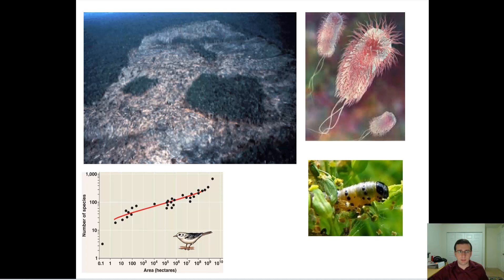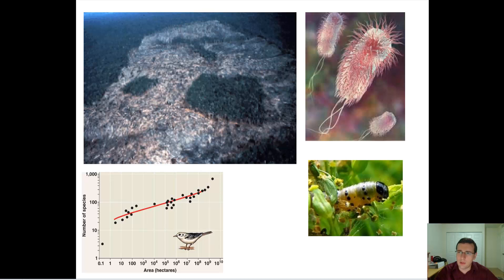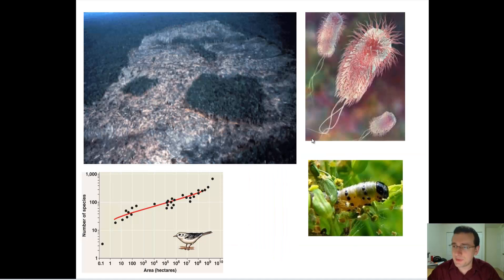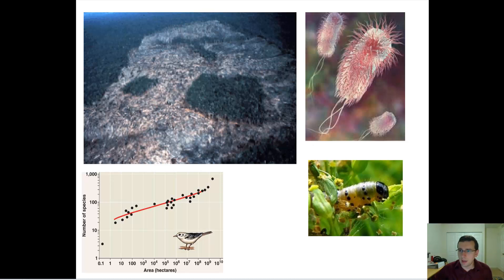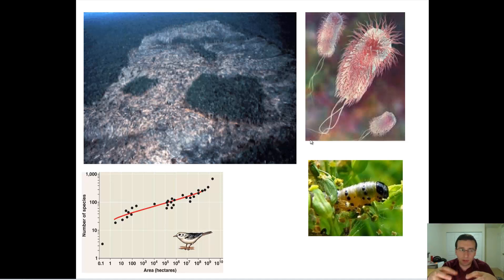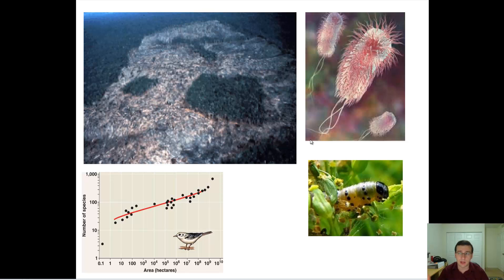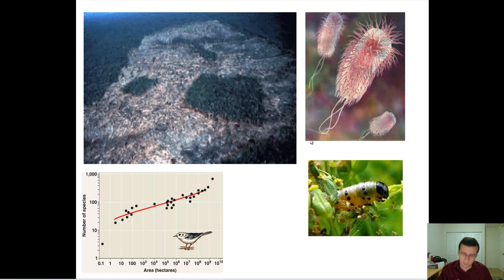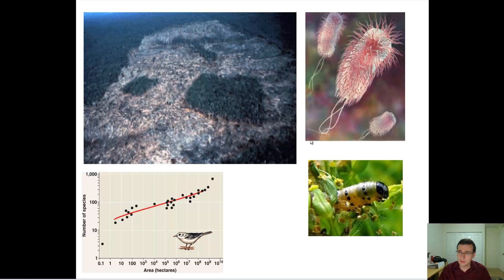Anthropogenic Habitat Destruction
Summary: Mr. Lima discusses the negative impact of humans in ecosystems